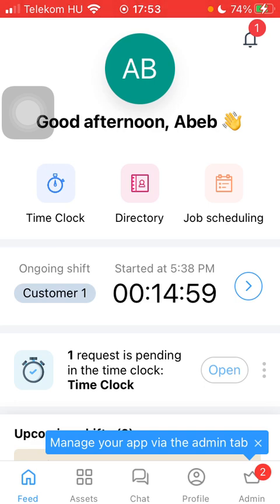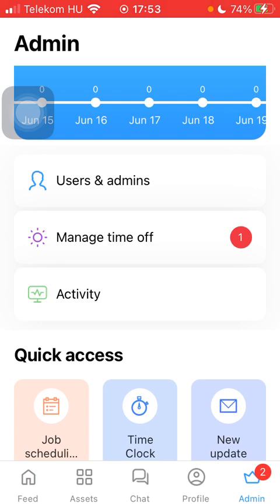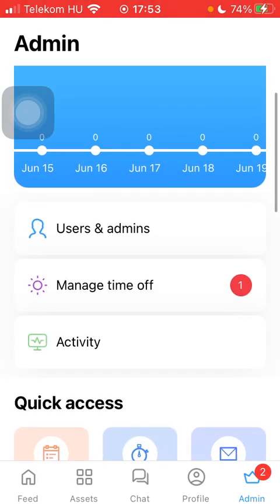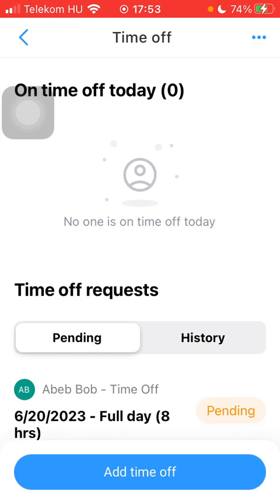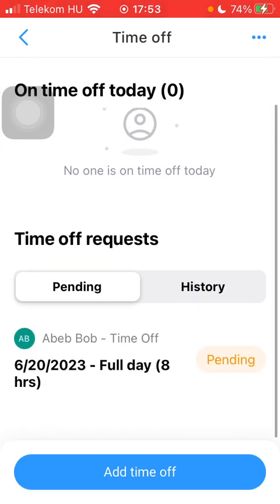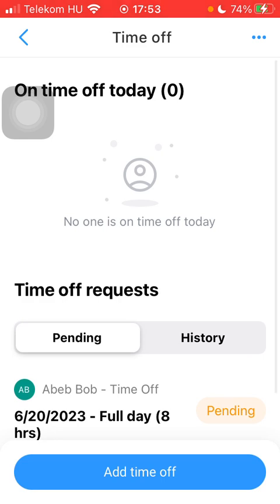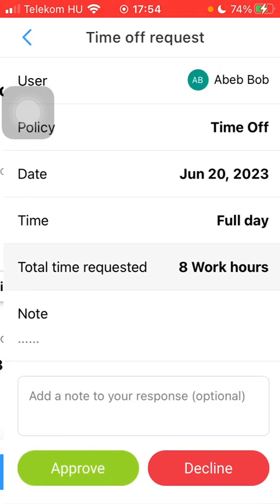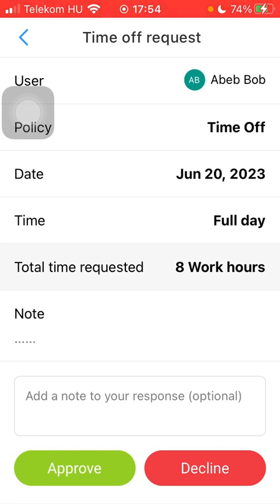How to manage time off request on Connecteam?